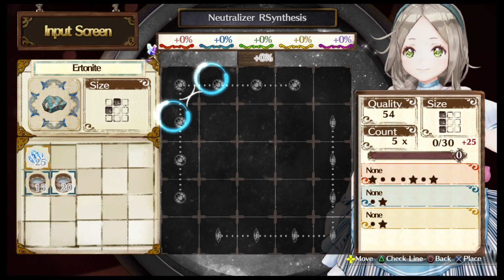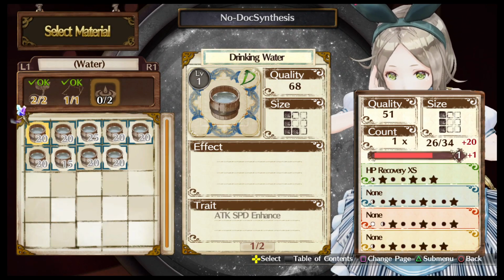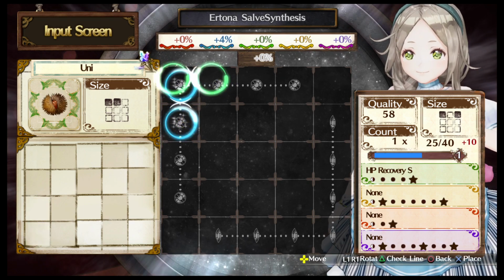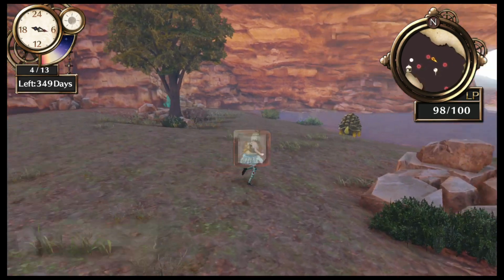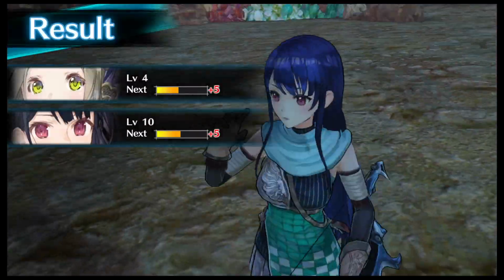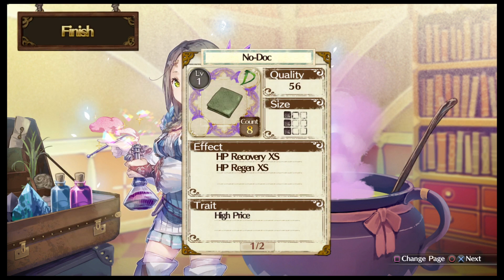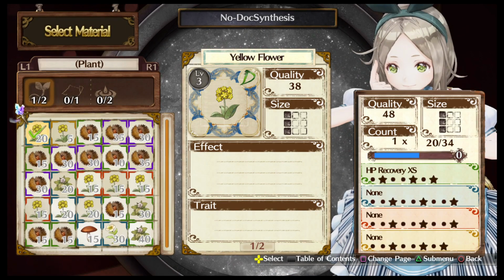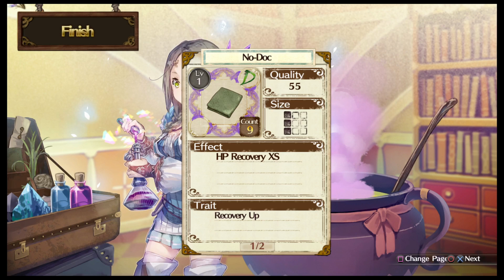Atelier Firis: The Alchemist and the Mysterious Journey DX part 26 English audio English subtitle